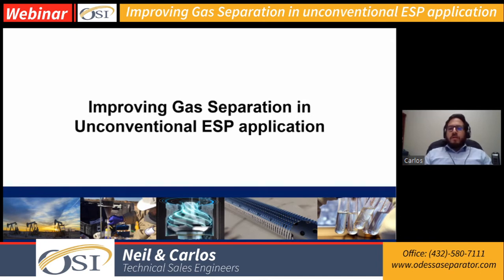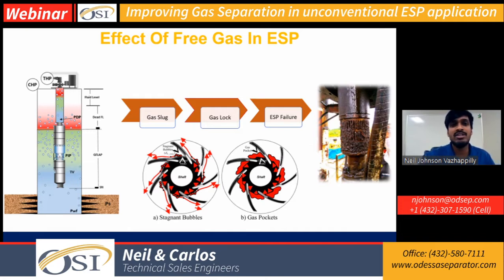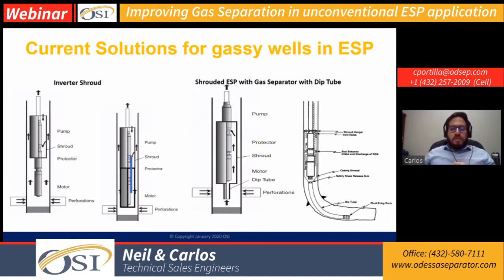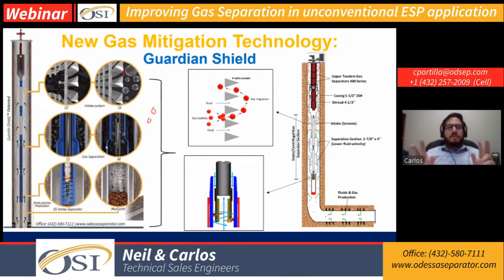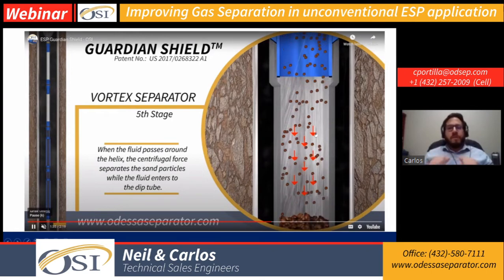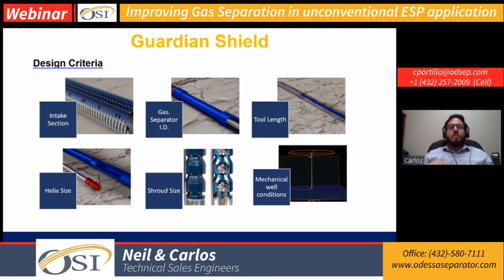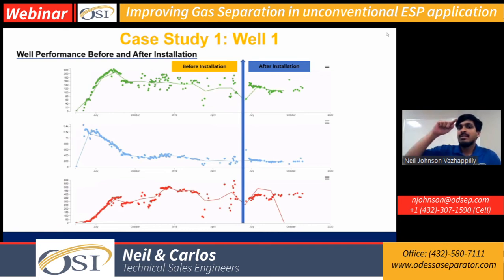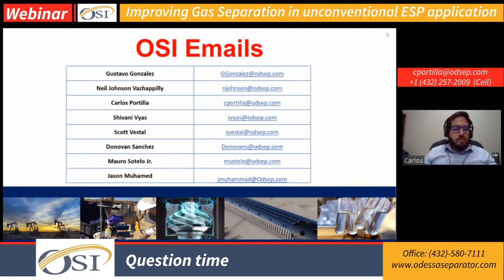Improving Gas Separation in unconventional ESP application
Carlos Portilla and Neil Johnson are our engineers, their knowledge in Gas Separation in unconventional ESP applications is very valuable and today they will share their experiences.